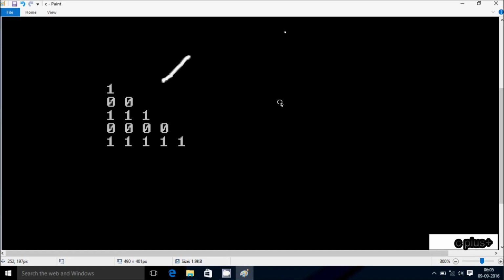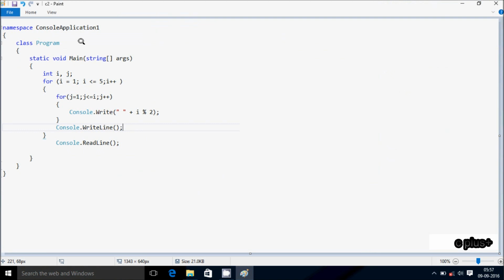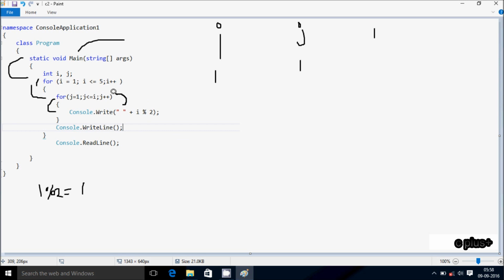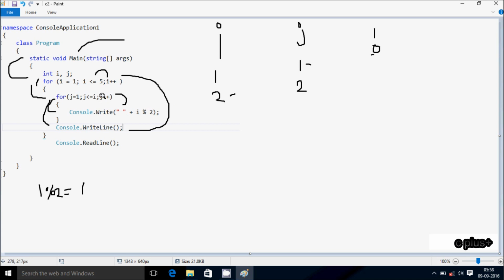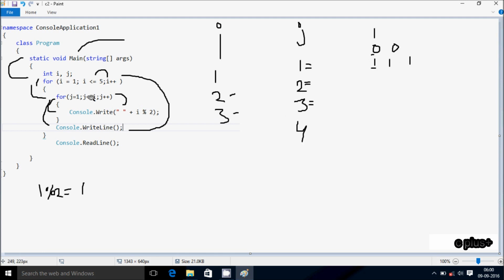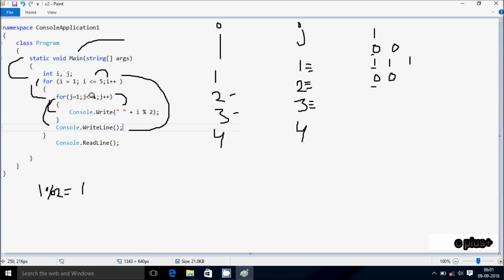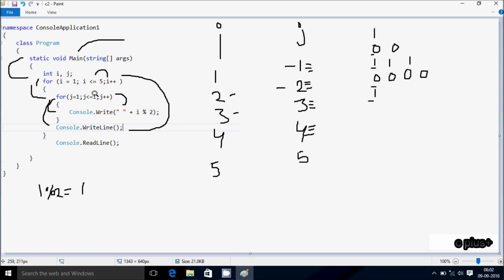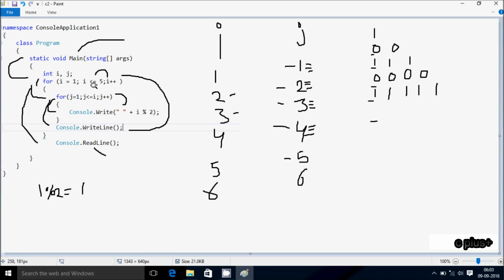Printing Triangle Pattern in C# Example Sixth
Display Triangle Pattern in C# Example 6th